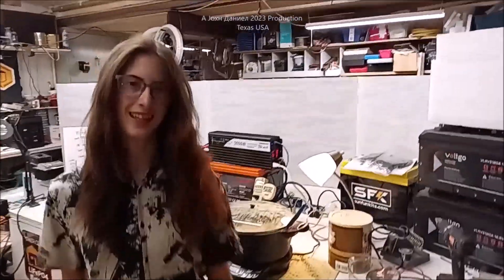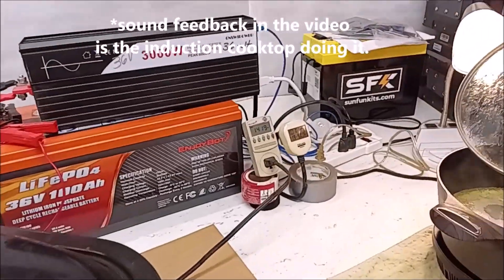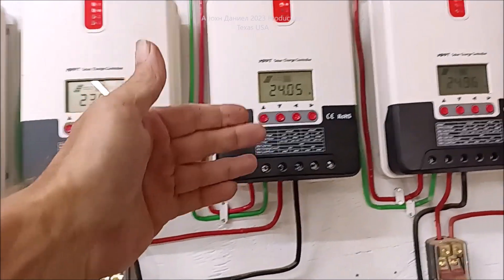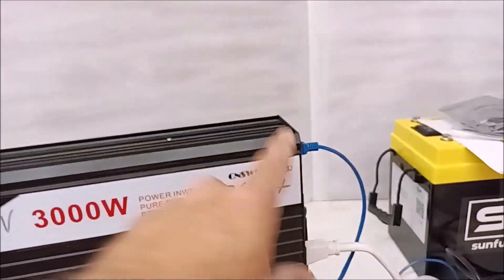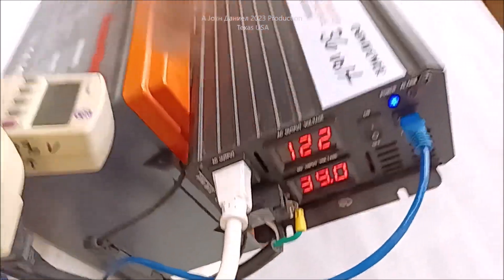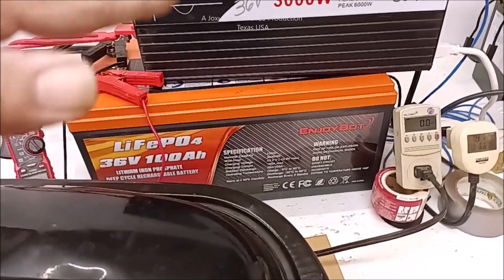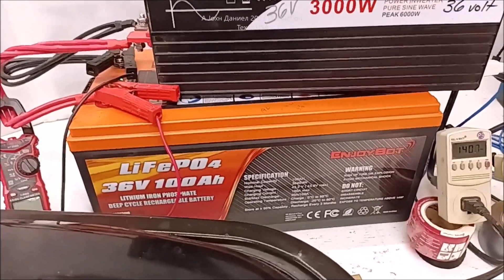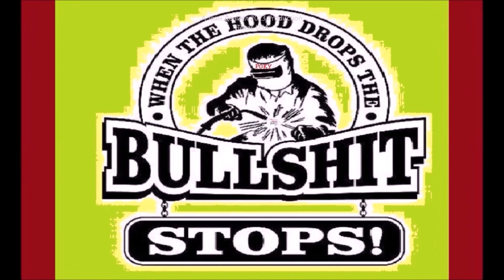36 Volt Lithium LiFePO4 by ENJOYBOT & DC 36V Power Inverter by Xijia Swi-Power, the perfect match!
3/8" terminals for Rectifiers 200A & DIY Turbine Slip Ring 30/90A
3 phase Drop Wire "turbine to rectifier" (2) 10/3 awg or 8/3 awg Miscellaneous terminals for batteries THERMAL FAN SWITCH 40C 3 pole double brake Switch Solar Connects
3 way 63 amp Professional Cam Switches
12 volt 100 watt 2 to 6 ohm
24 volt 100 watt 4 to 8 ohm
48 volt 100 watt 6 to 12 ohm